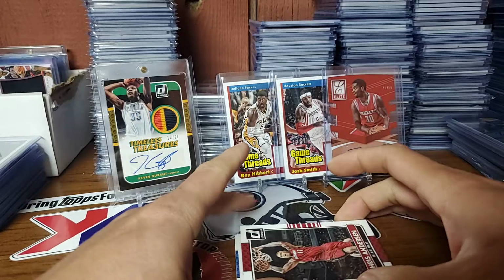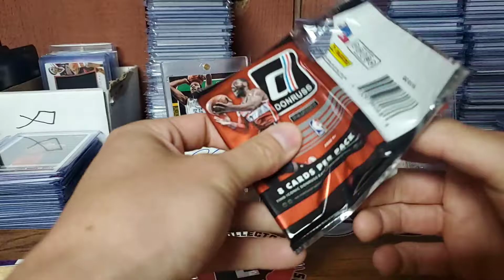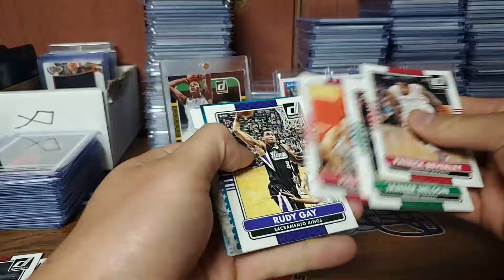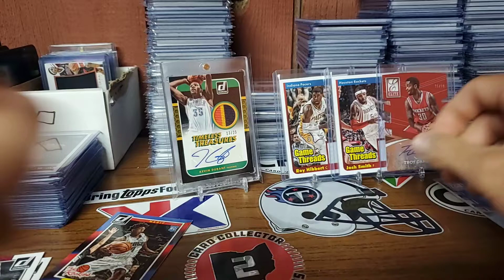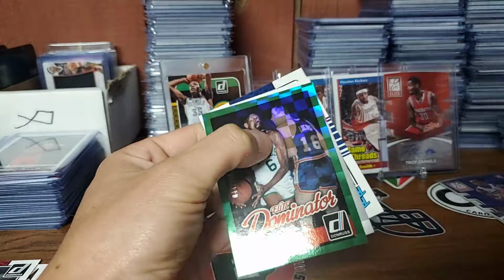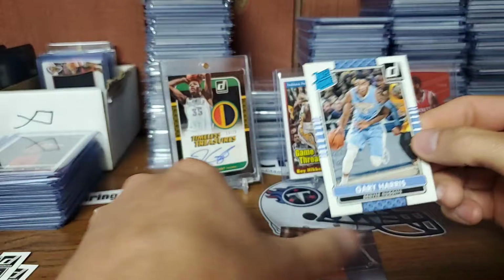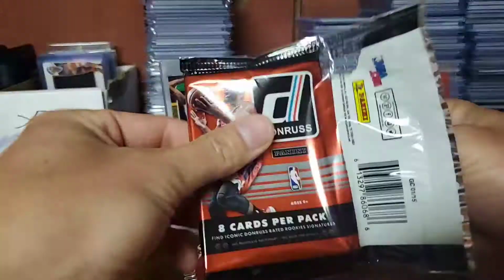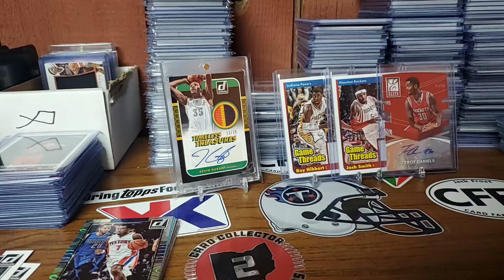2014-15 Donruss Basketball Hobby Box Opening #2